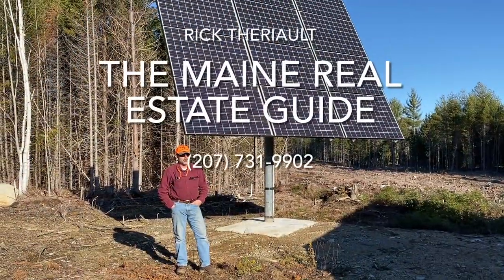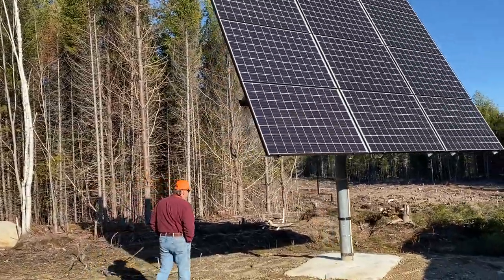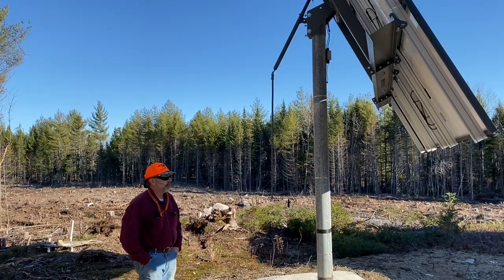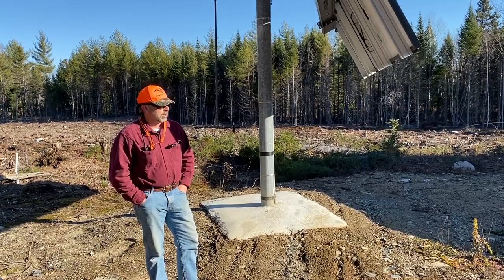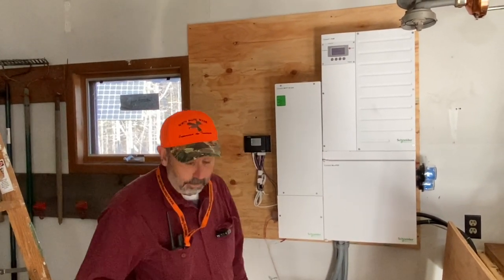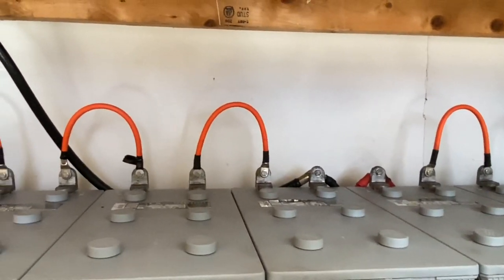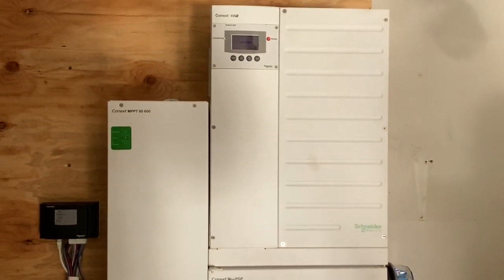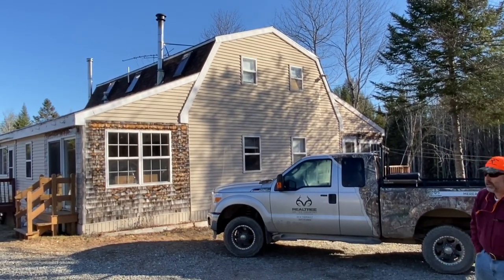Off Grid Cabin Solar Install Part 2 | Maine Real Estate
Part two of an off grid cabin solar power system installation in Maine.

If you are interested in moving to Maine and living an off or on grid self sufficient lifestyle, give Rick Theriault the Maine Real Estate Guide a call at .